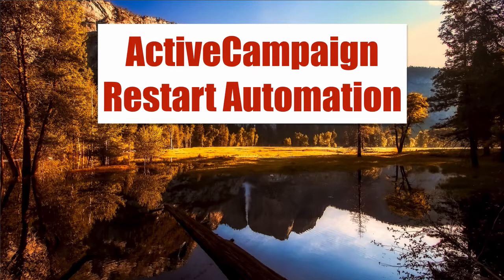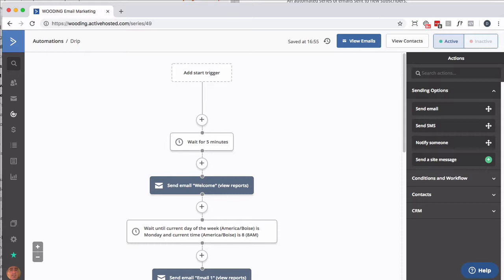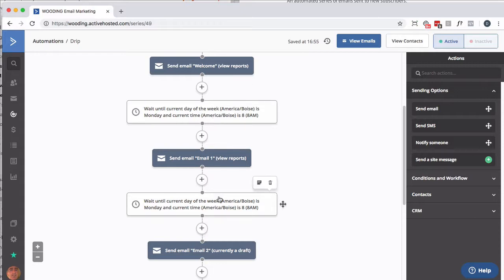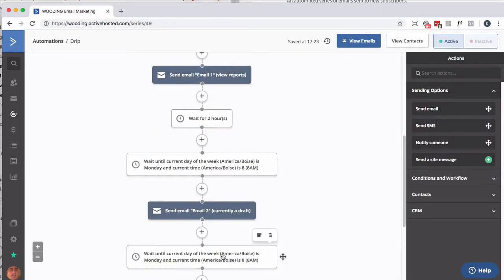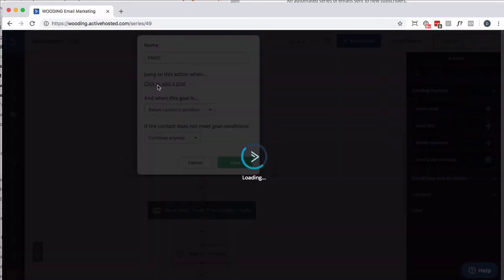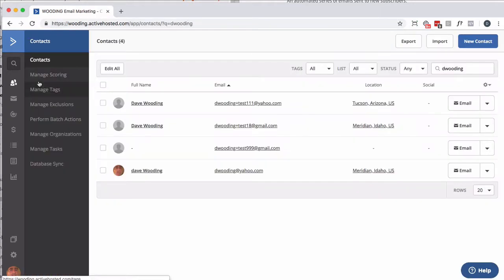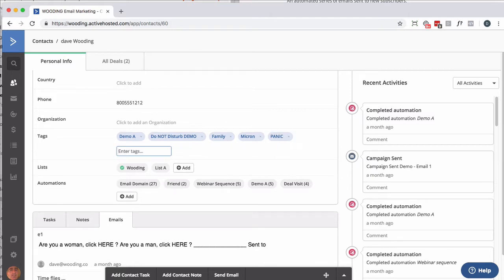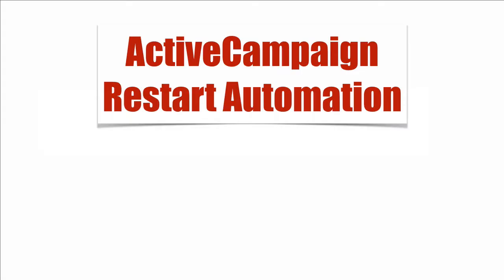ActiveCampaign Restart Automation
How to get a contact back to the right step in an automation in ActiveCampaign.